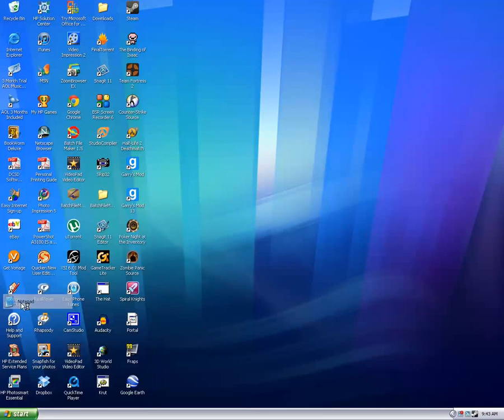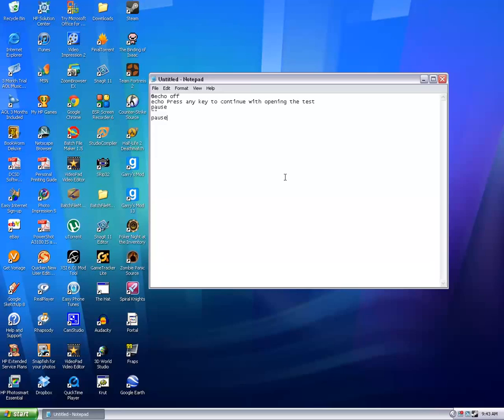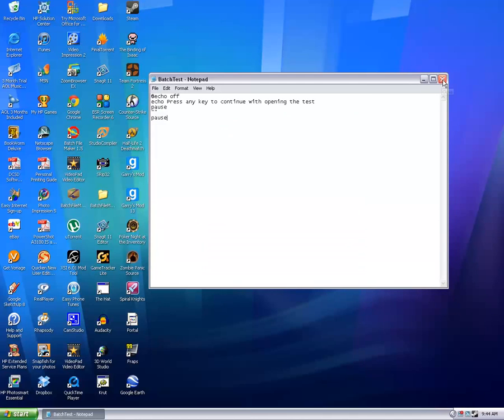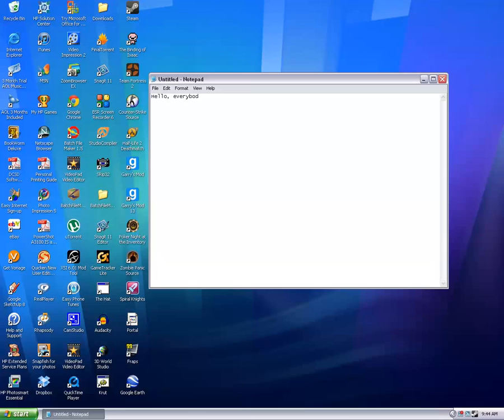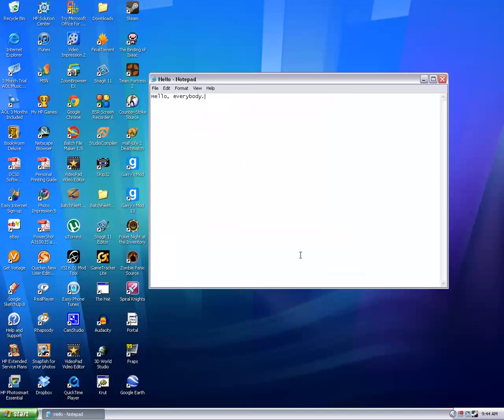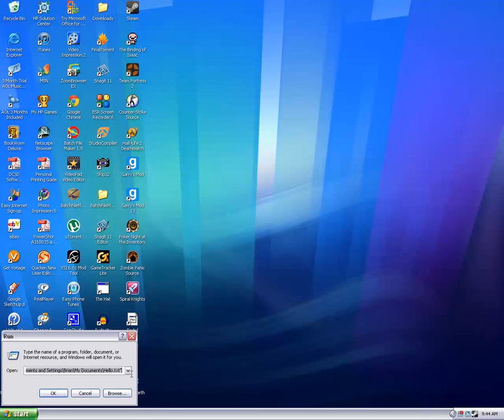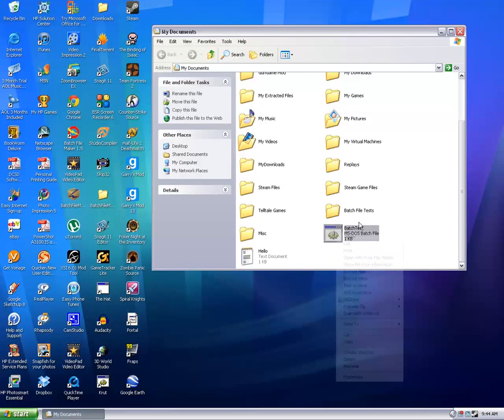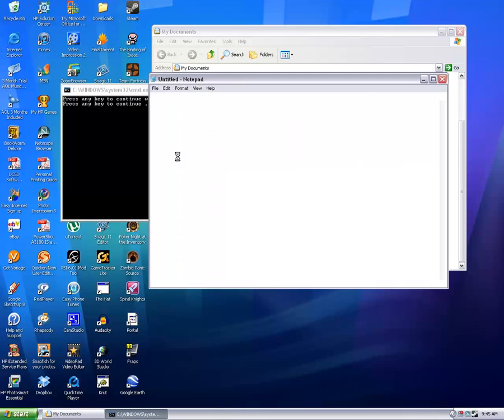How to create a Batch file that runs Programs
NOTE: IF YOU CAN HARDLY SEE WHAT I TYPE, I WOULD SUGGEST TURNING THE VIDEO QUALITY TO HD.  It is best for fullscreen in this video, too.

@echo off
echo Press any key to continue with opening the test
pause
"(This would be the path of the document such as: C:\Documents and Settings)"
pause

Hello, my name is Brian, (Also know as BMD811) a few people get confused when it comes to batch files, and dealing with the command prompt. This is just an example on how to make a batch file that runs programs.